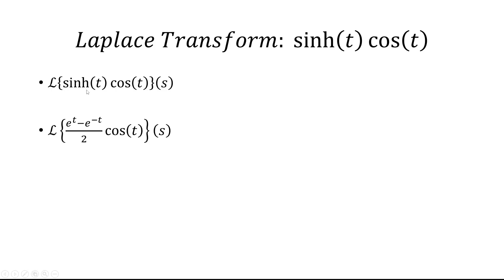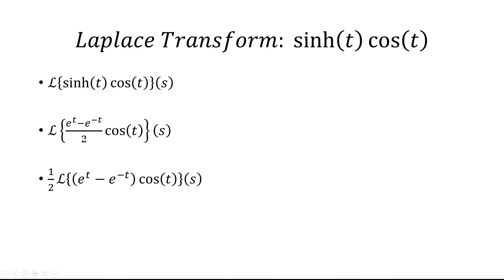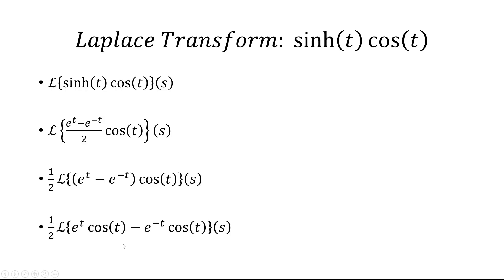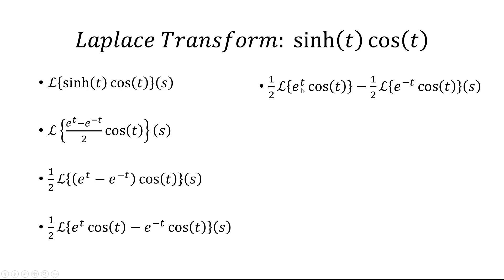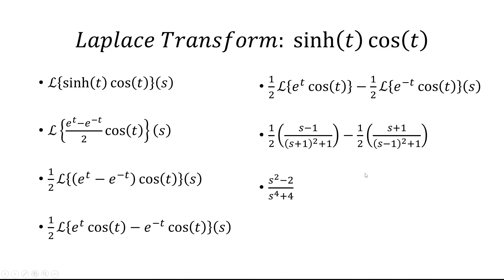𝐿𝑎𝑝𝑙𝑎𝑐𝑒 𝑇𝑟𝑎𝑛𝑠𝑓𝑜𝑟𝑚: sinh⁡(𝑡) cos⁡(𝑡)